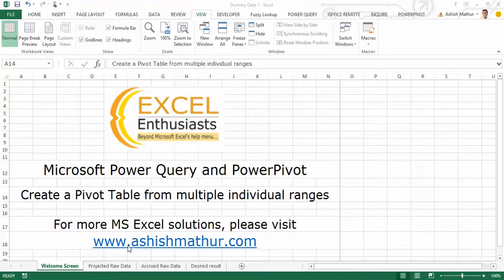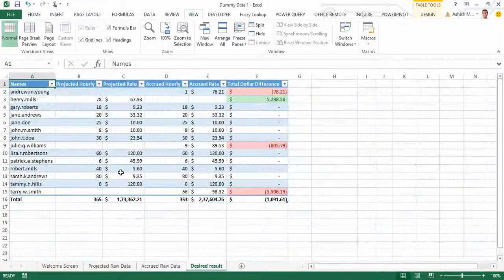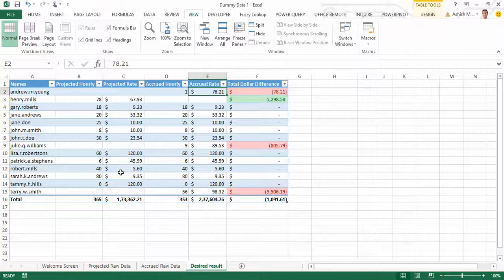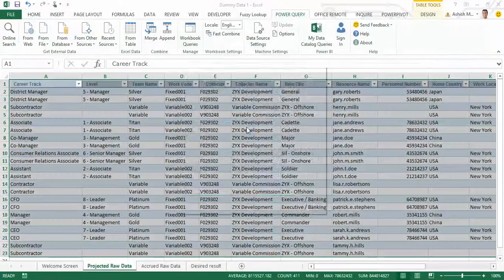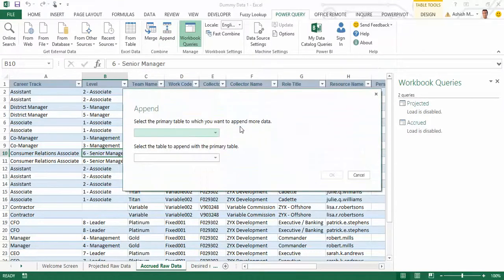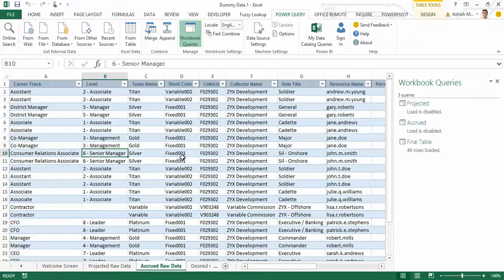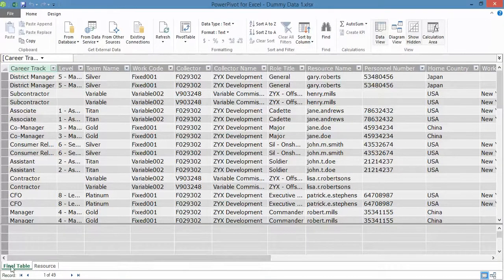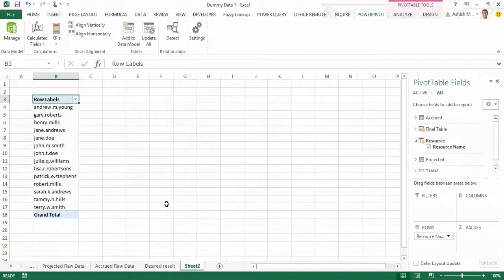Create a Pivot Table from multiple individual ranges without using ancillary columns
In this video, I'd like to showcase my solution (combination of Power Query and PowerPivot) to a question posted on my